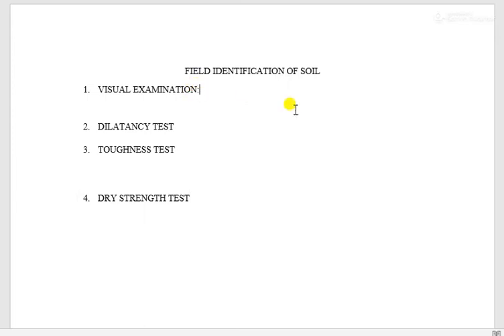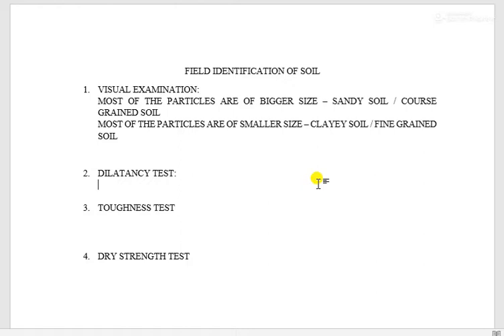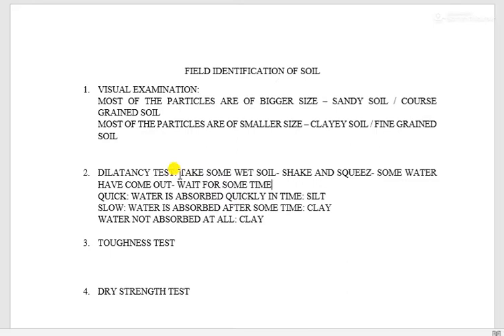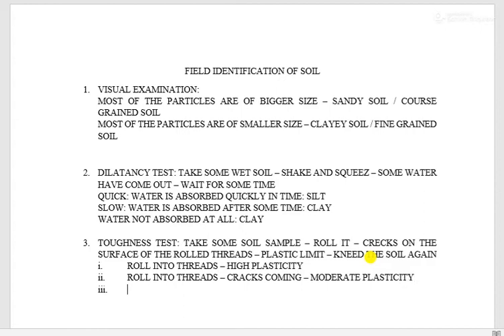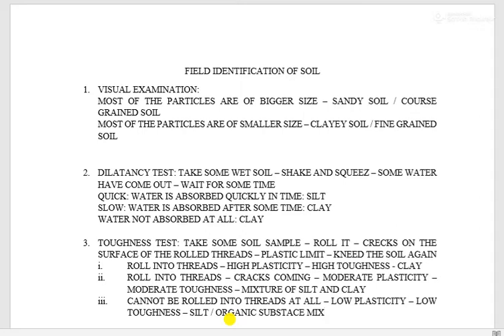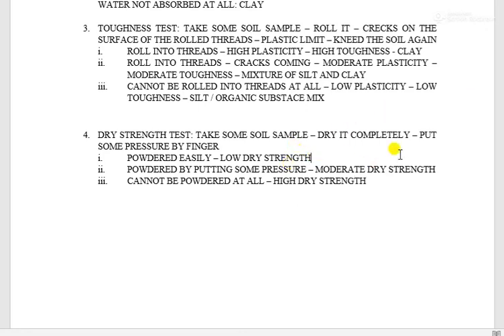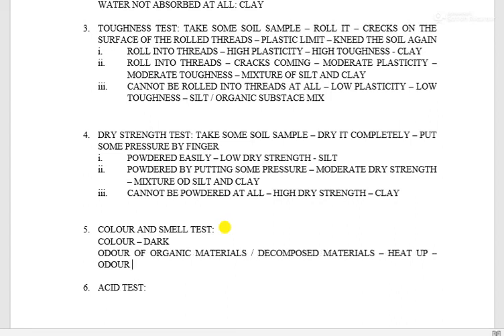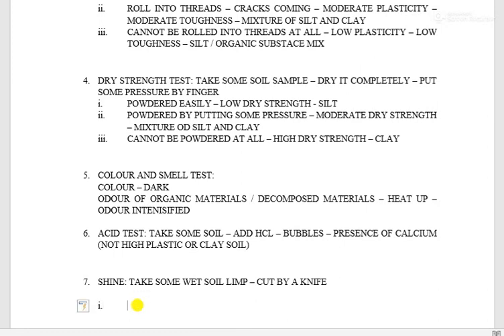FIELD IDENTIFICATION OF SOIL 14.08.2020